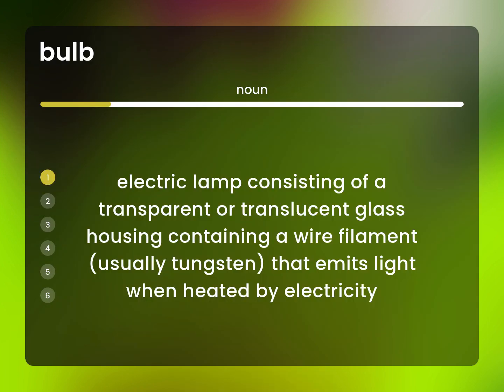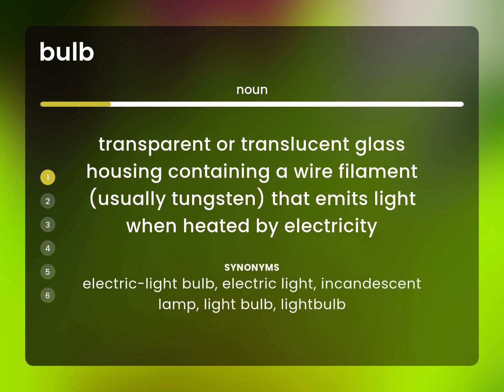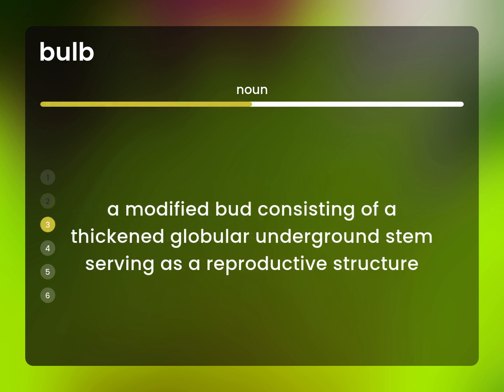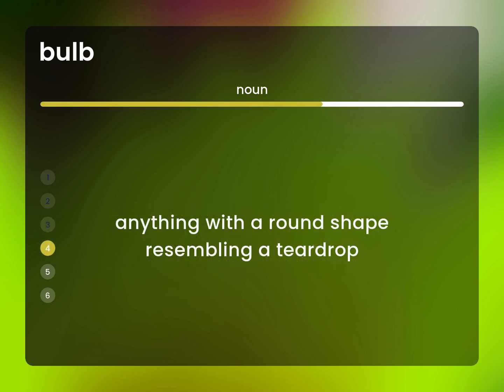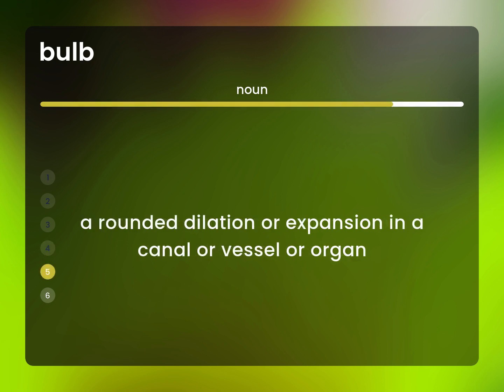Bulb • BULB meaning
What does BULB mean?

Susan Miller (2023, February 26.) What is Bulb?